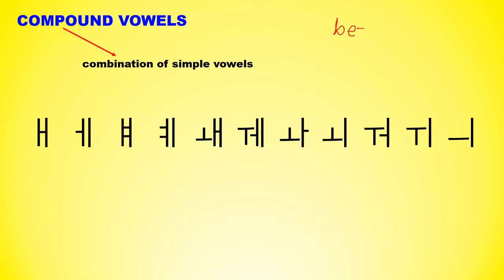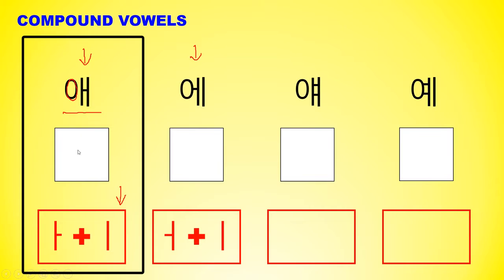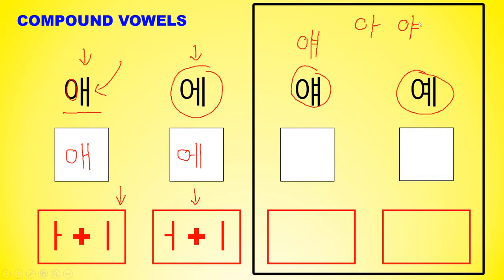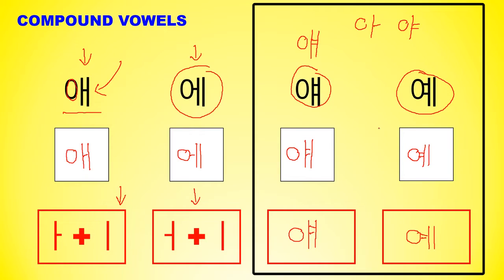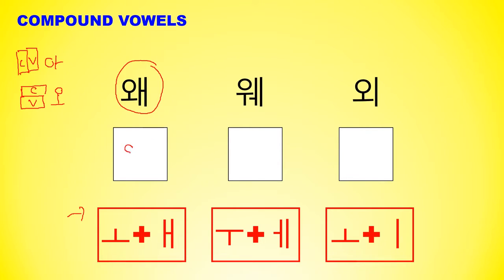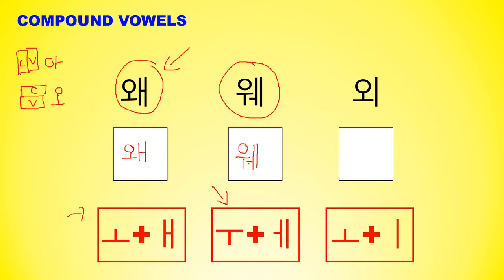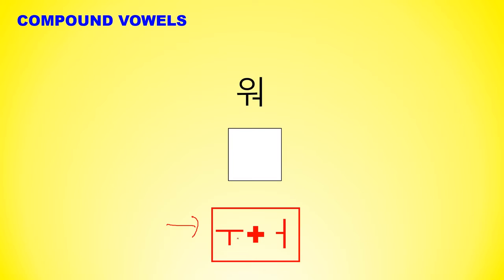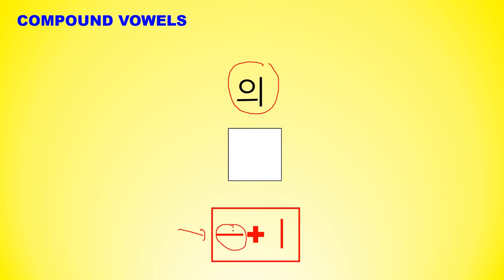Master Korean Vowels - Compound Vowels Explained | Korean Language Lessons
In this comprehensive Korean language lesson, we delve into the fascinating world of compound vowels. If you've mastered the simple vowels, it's time to take your skills to the next level! Compound vowels are combinations of simple vowels, just like how English combines vowels. Join us as we explore four groups of similar compound vowels and learn their unique sounds. From "a" to "we," we'll guide you through pronunciation and writing, helping you enhance your Korean language proficiency. Get ready to be surprised and impressed by the wonders of compound vowels!